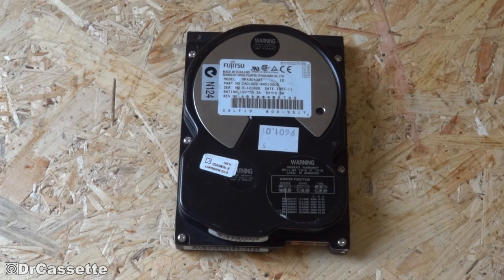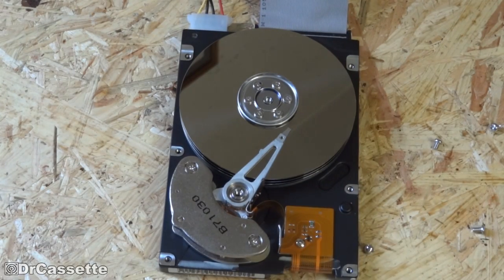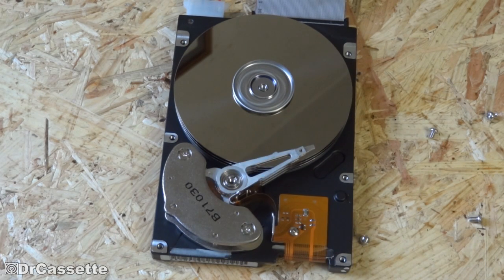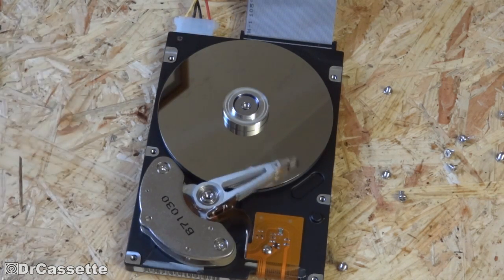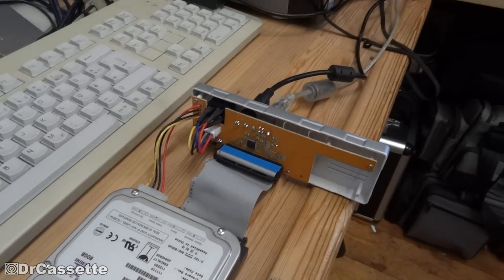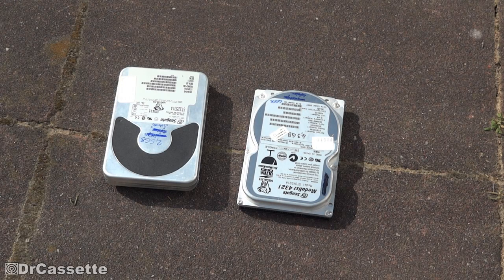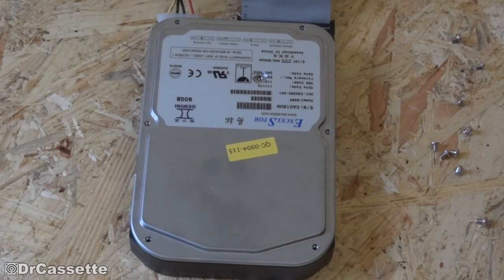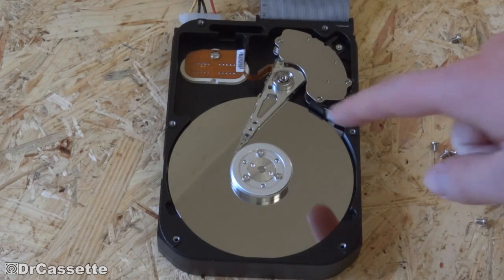Hard Disc Drive - Video Collection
A collection of videos related to HDDs.